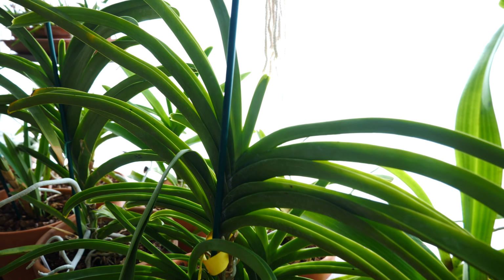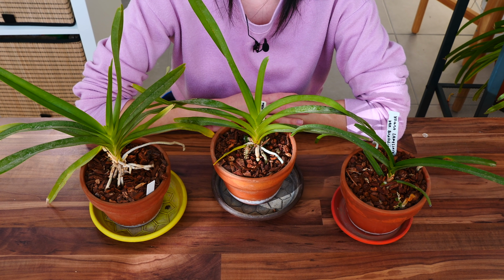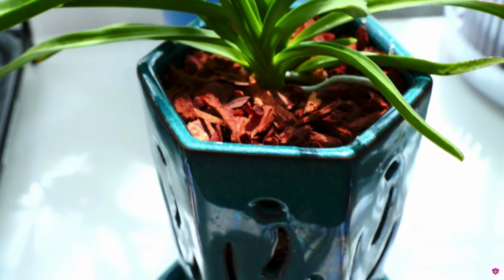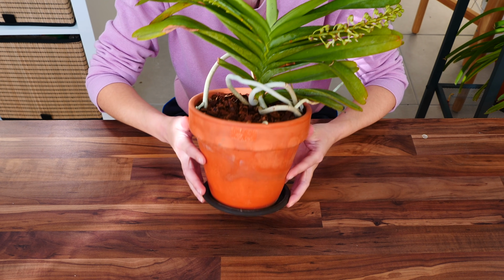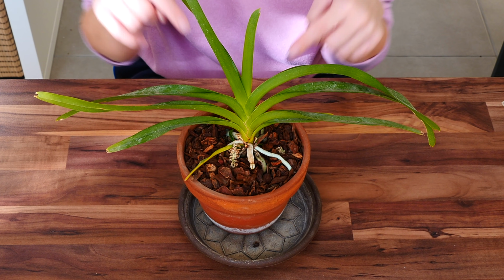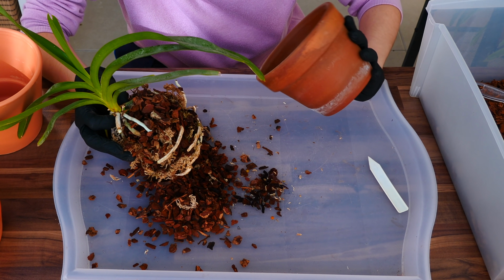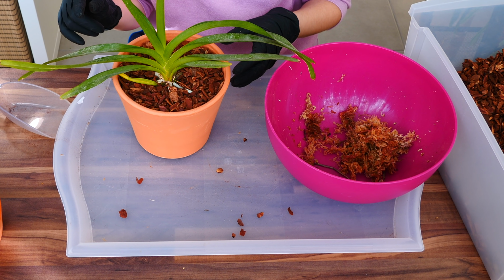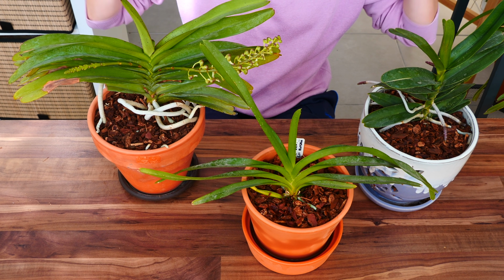Growing Vanda Orchids in Pots - Thoughts and Repotting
Today we talk about how growing Vanda orchids is not only possible, but even very successful!

Since most Vanda orchids are bare rooted, they will definitely need a period of adjusting to potted culture. I like to do temporary setups that acclimate Vandas without stressing them when repotting

Other than that, any setup that has synergy with you and your conditions should work just fine, as long as it respects the 3 principles of orchid nature: water, air and safe medium for roots!

🌸 Want to send me something? Here's my address!
Orchid Nature
🌸 Other things I use:
Fir Bark - Reptibark from ZooMed
Fertilizer and supplements:
LED shop panels & LED kitchen tubes from Leroy Merlin, 4000k
Shelf units:
Lerberg, Mulig, Omar from IKEA